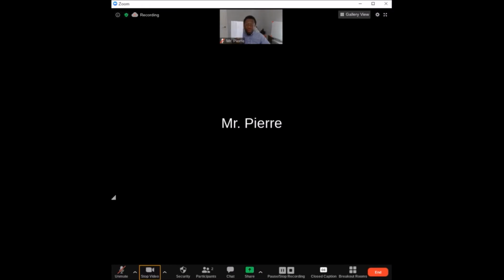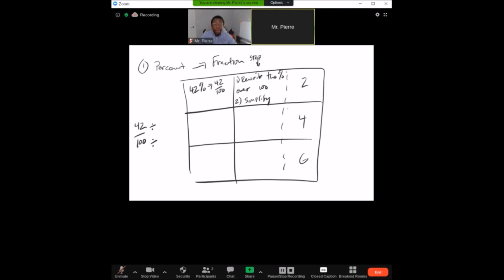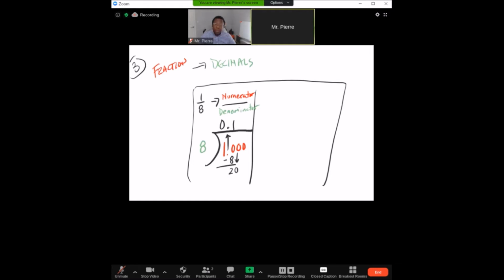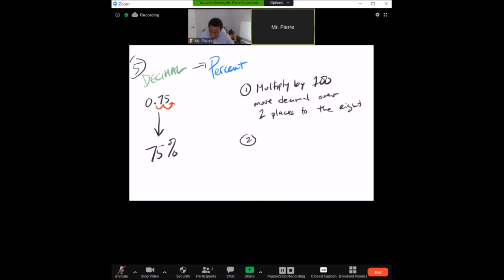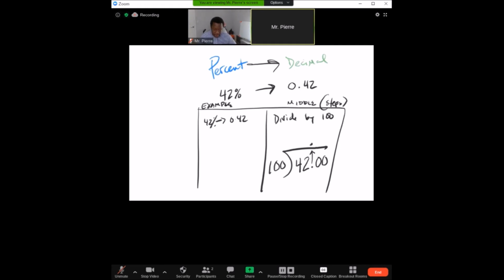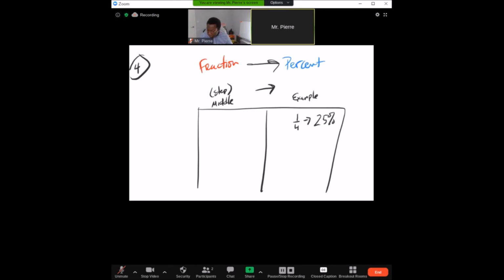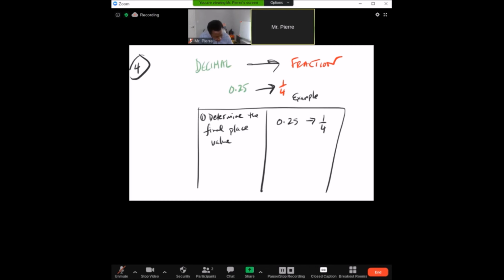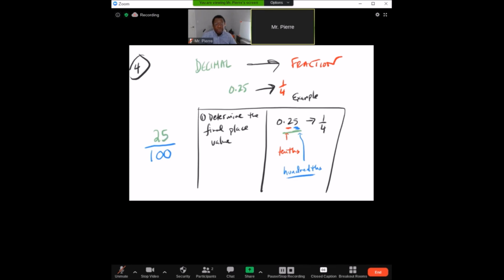Fraction, Decimal + Percents Manipulative